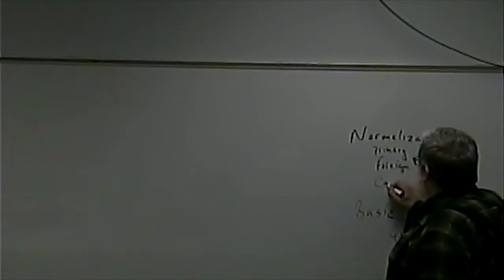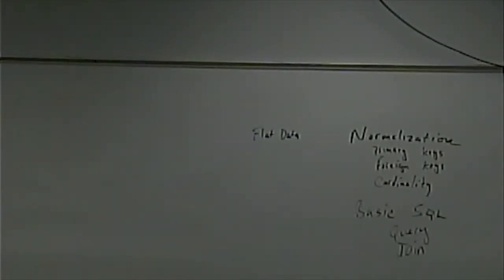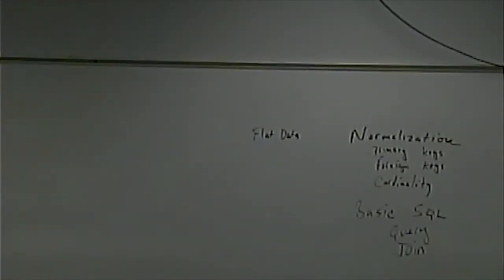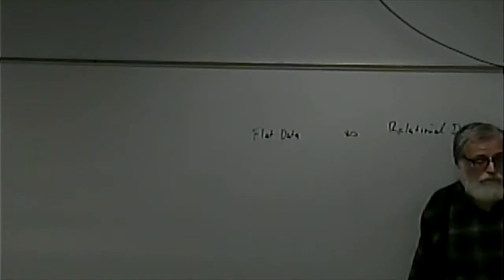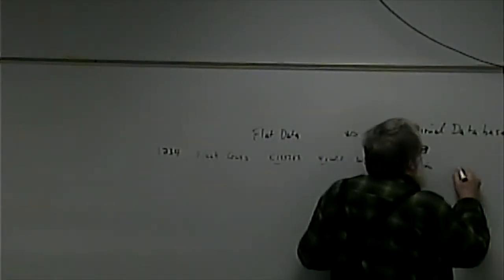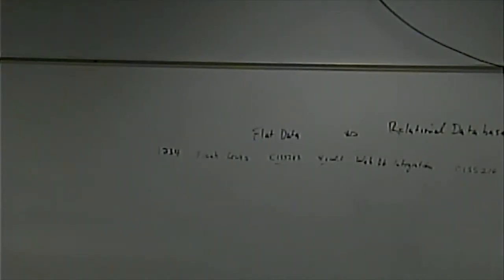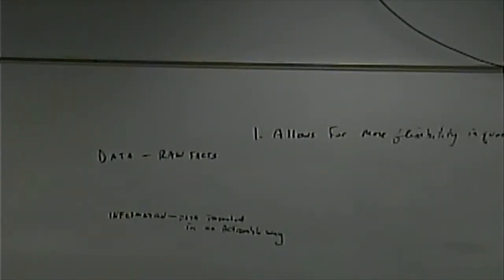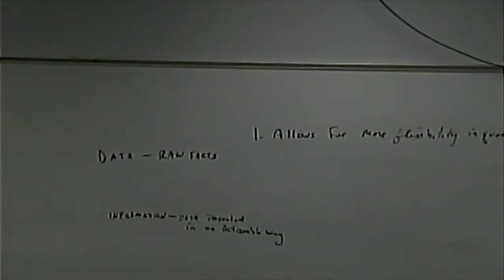CISS243 - Fall 2019 - Web DB Integration - Week 4, Lecture 1 - September 17, 2019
Database Review